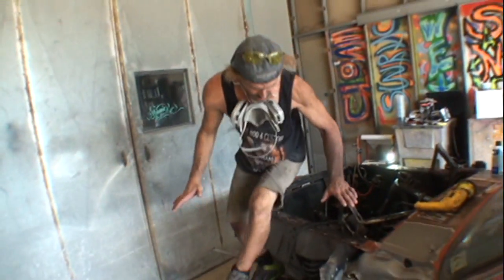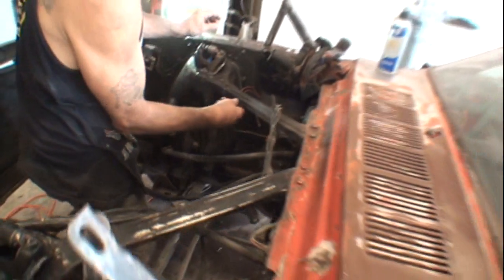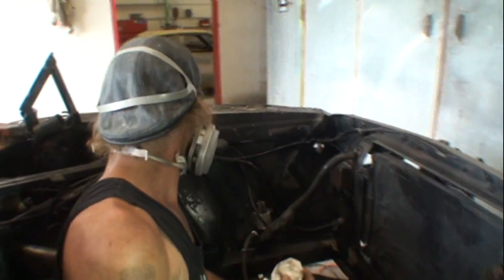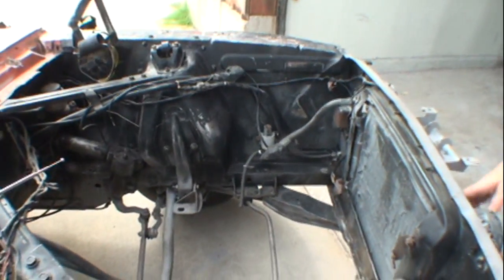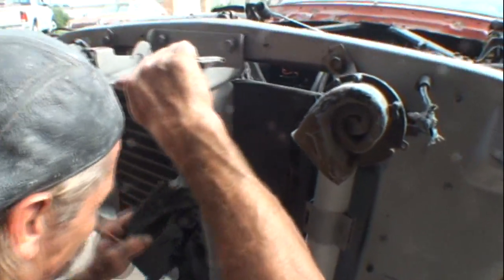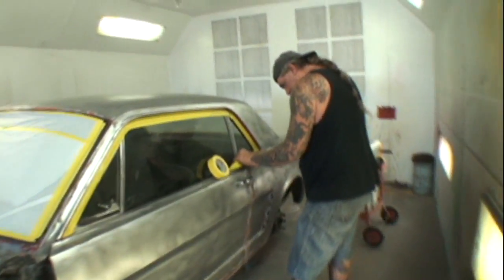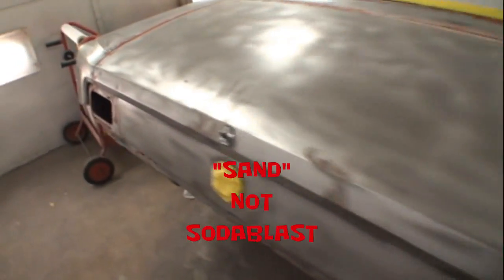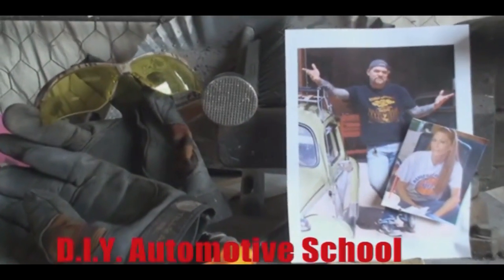How To Paint The Bottom Of An Old Car And Make It Look Brand NEW!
Pete and Minnie get the job done on the 1965 Mustang as they Epoxy Paint the Car and Paint the BOTTOM of the Car to make it look brand new!